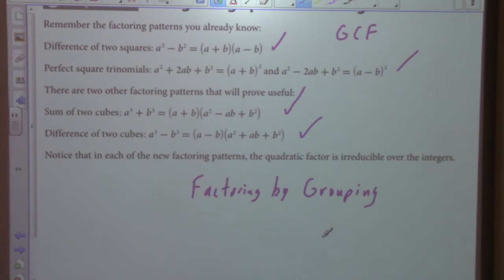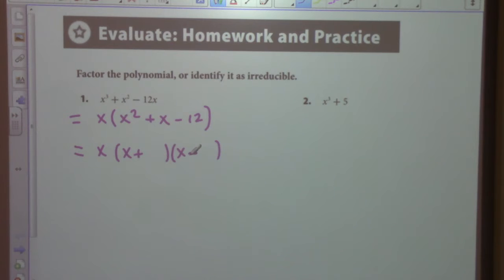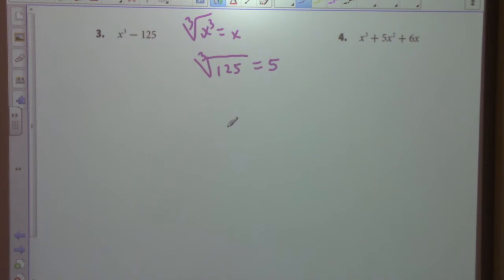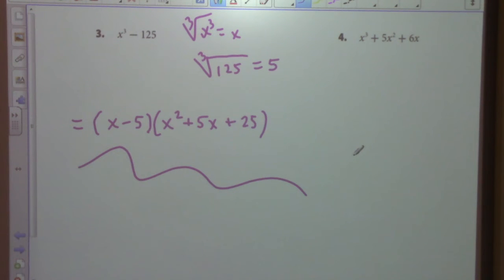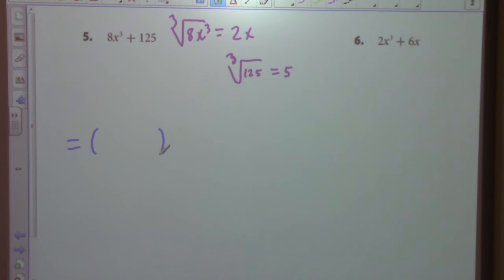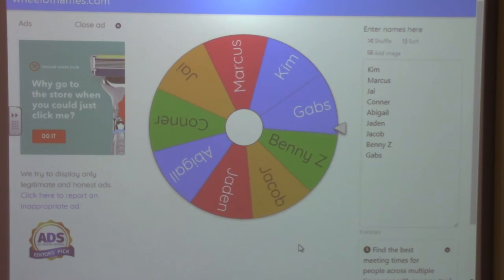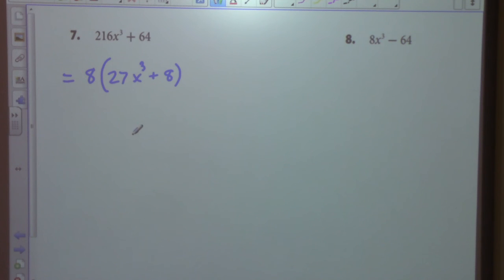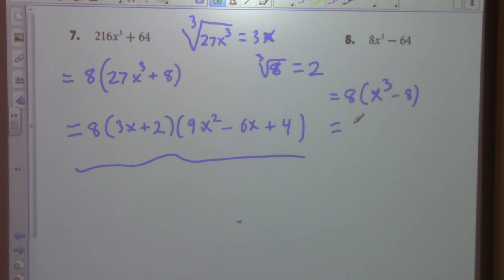Algebra 2 Class 12/7/20 Chapter 7.3 Exercises 1-8 Factor Using Sum and Difference of Cubes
Today we reviewed earlier basic factoring methods and added factoring using a sum or difference of cubes.